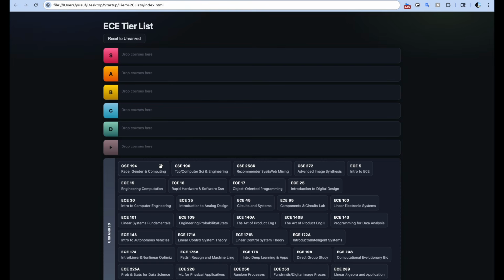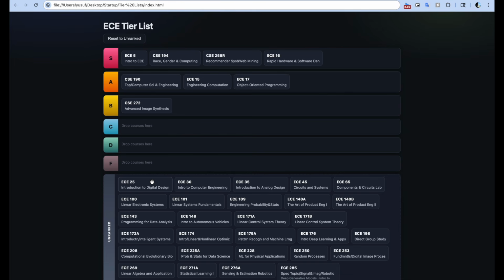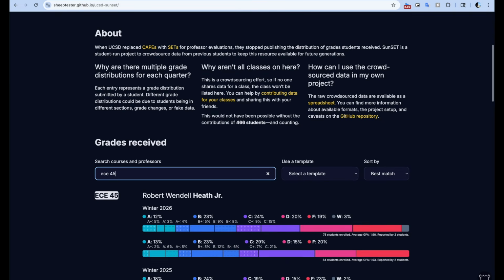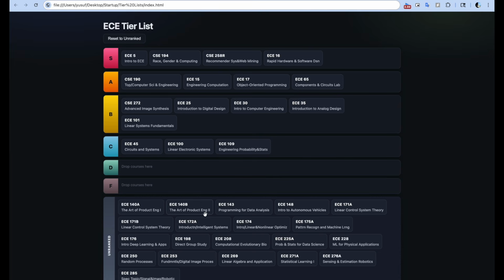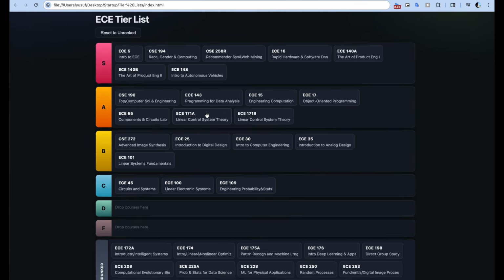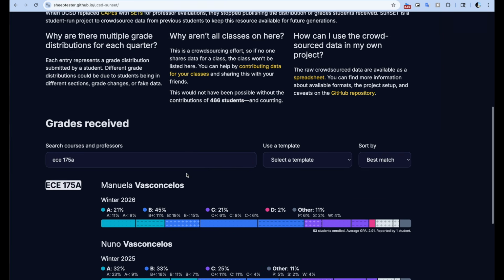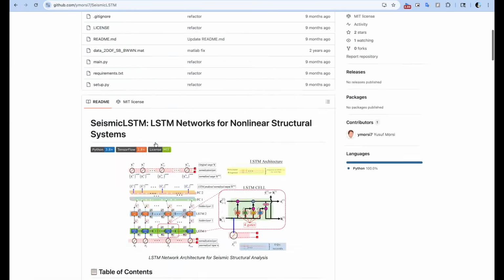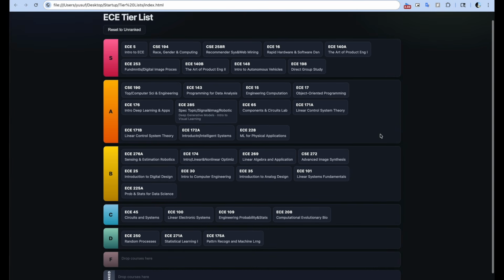UCSD ECE Tier List (Brutally Honest)